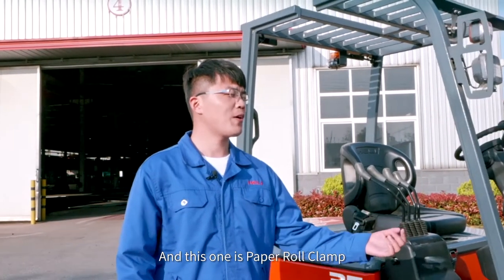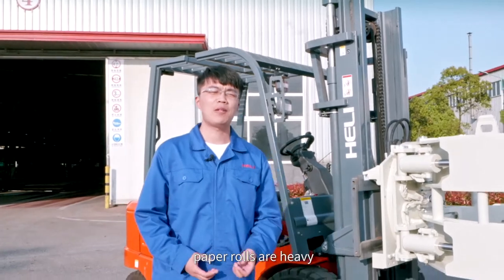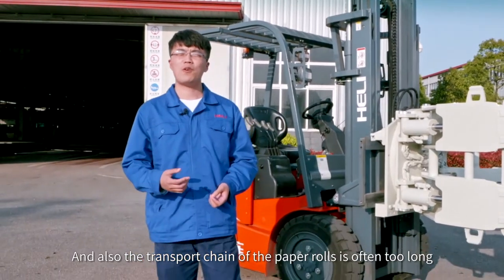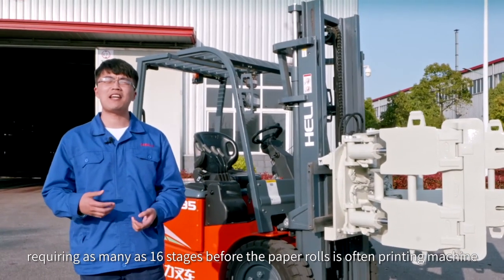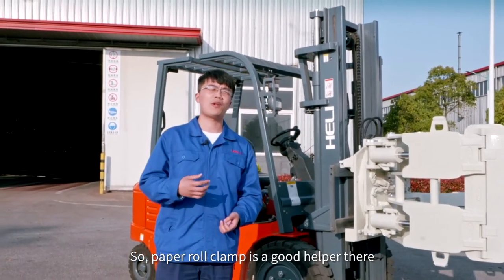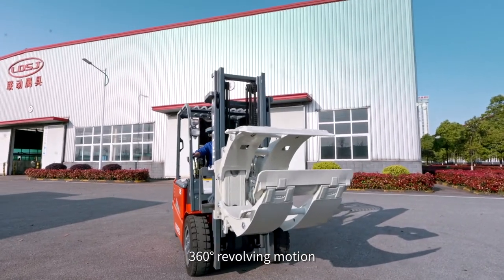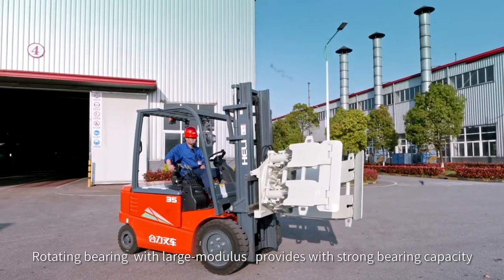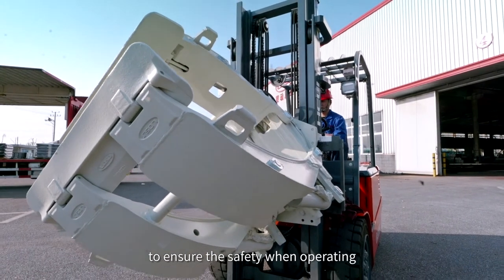HELI FORKLIFTS, Paper Clamp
This video introduces the HELI FORKLIFT Paper Clamp. It is widely used in paper roll industry. Rotating bearing with large modulus provides with strong bearing capacity.

Öhman Trukit Oy sells HELI forklifts and HELI accessories.

Video produced by HELI Co., Ltd.